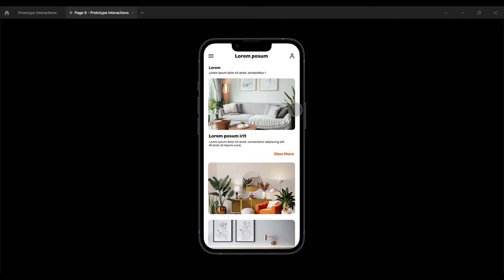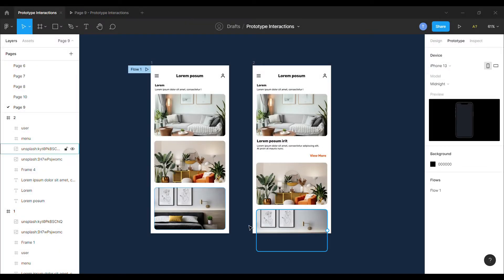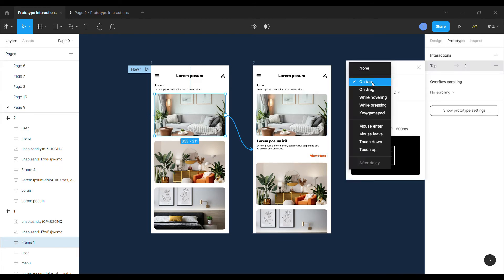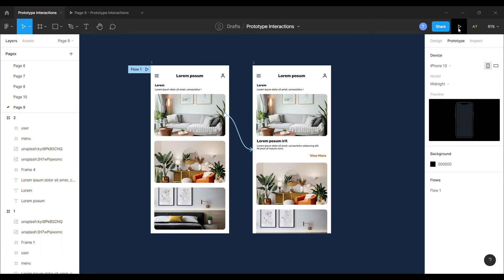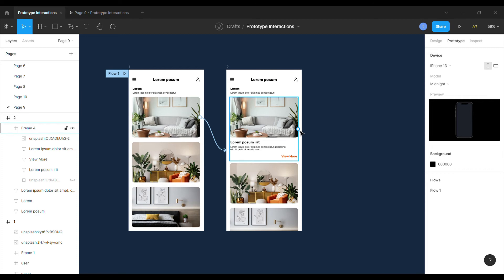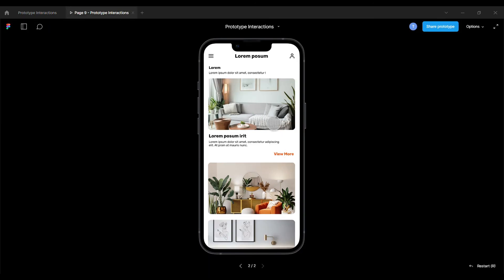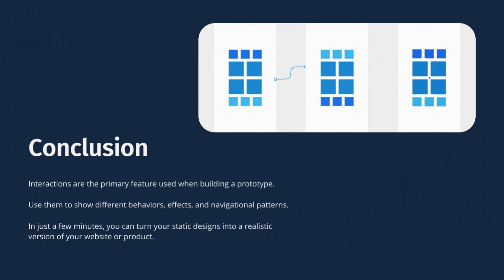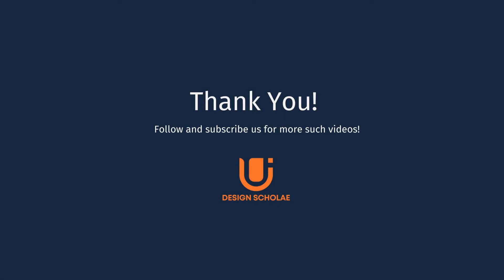Swap Overlay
We have previously seen regarding overlays and its types.
In this video we will focus on one of the types of overlays that is Swap Overlay.
The video will also cover the execution of swap overlay in Figma.
To have a detailed overview regarding the same, do watch the video!